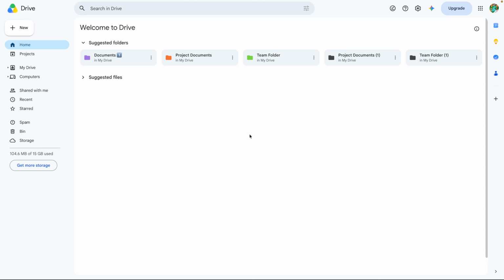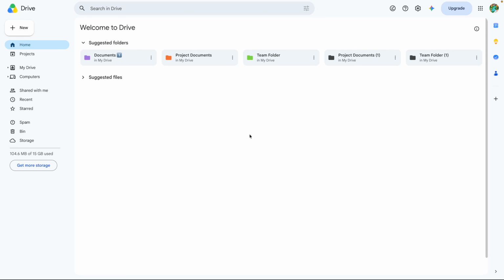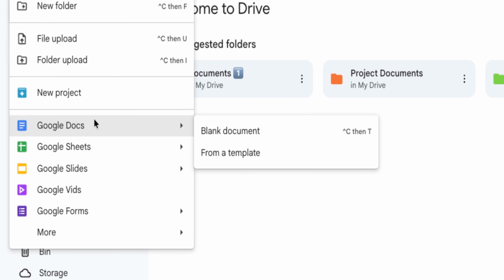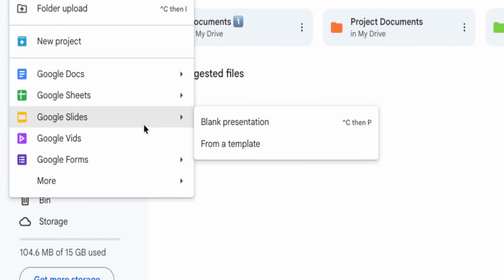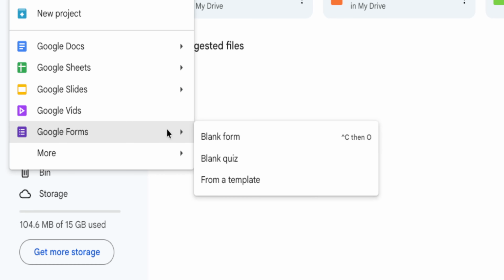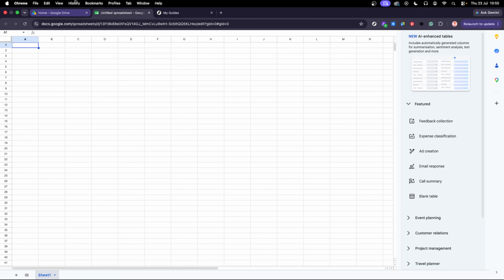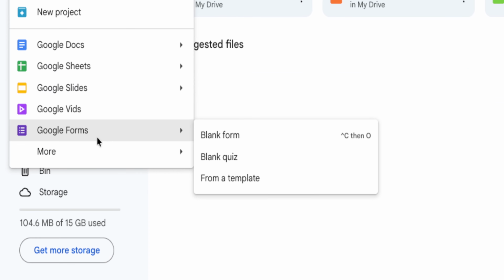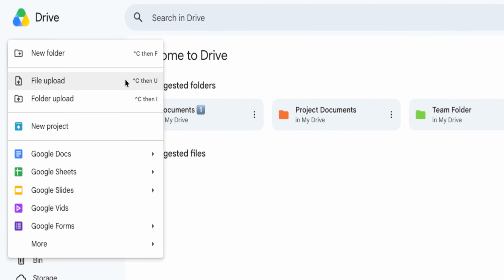How to Create Files in Google Drive (2026) | Step-by-Step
Learn how to create files in Google Drive using the most current method available. In this tutorial, you'll see exactly how to create documents, spreadsheets, and folders directly inside Google Drive without any extra steps. Whether you're organizing a new project or setting up a shared workspace, this guide walks you through the entire process from start to finish. This is the updated 2026 method that works with the latest version of Google Drive's interface. No prior experience needed — if you can open a browser, you can follow along.